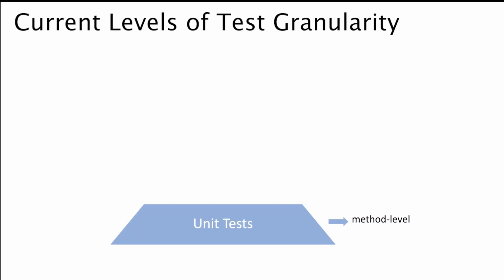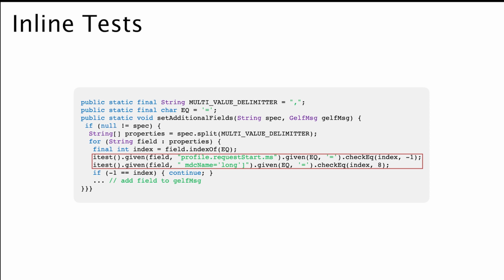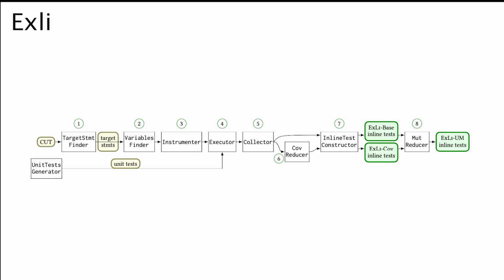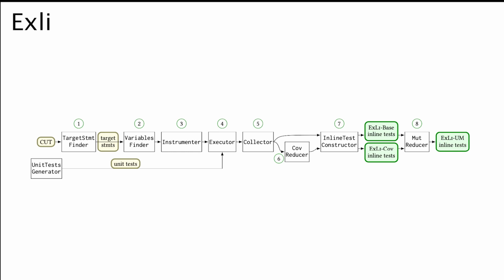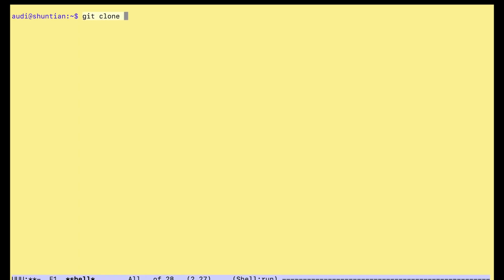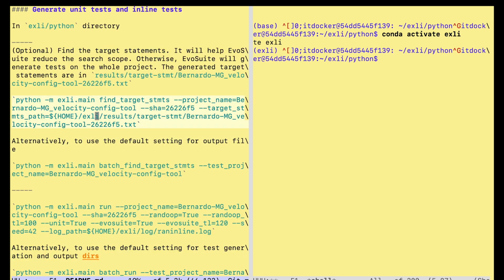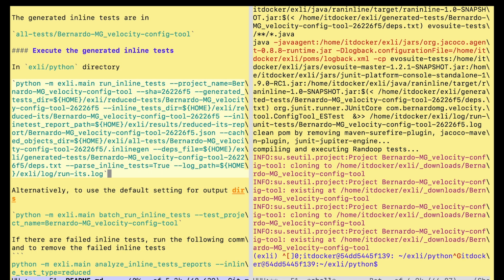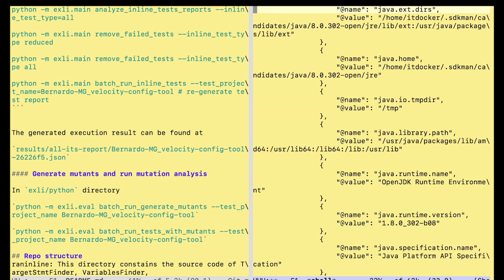Exli - FSE 2024 Demo